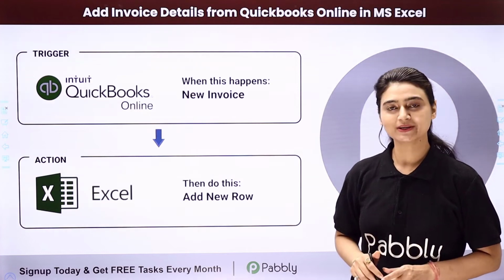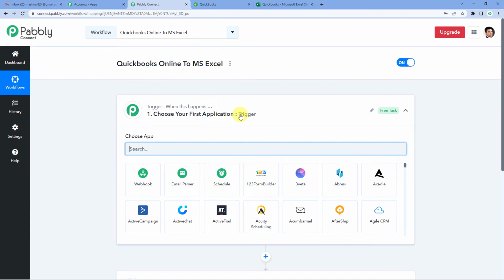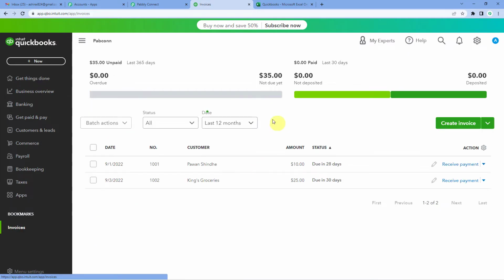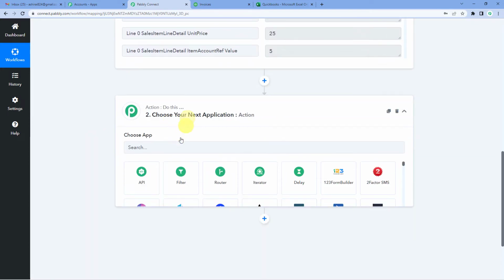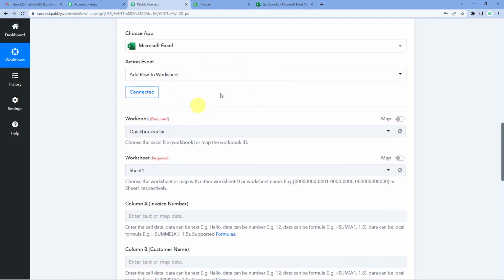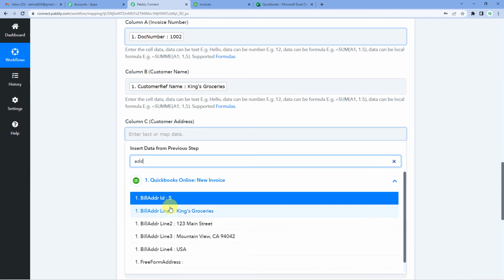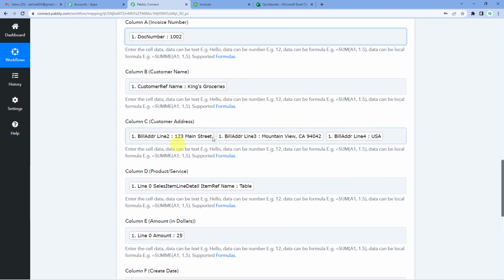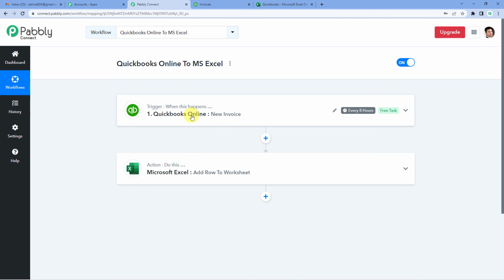How to Save QuickBooks Online Invoices to MS Excel - QuickBooks Online to MS Excel Integration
In this video, we'll show you how to seamlessly integrate QuickBooks Online with MS Excel, allowing you to save your invoices and other data directly to Excel. Pabbly Connect makes it easy to connect QuickBooks Online with over 100 different applications, making your data work harder for you.